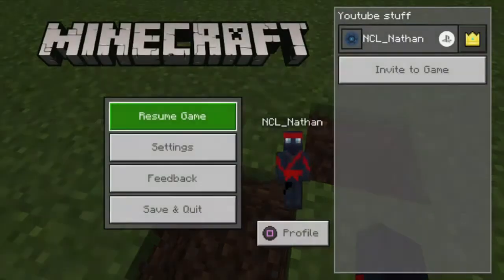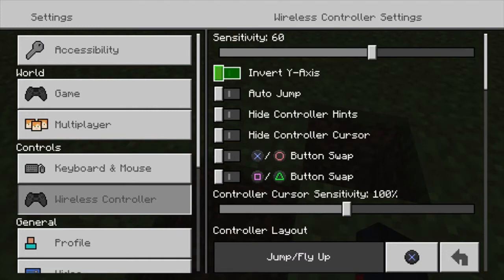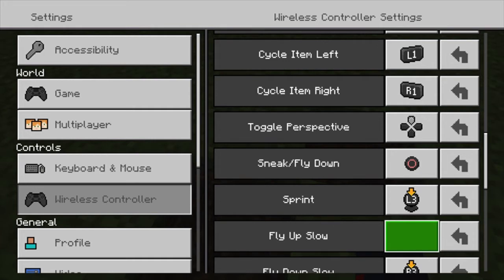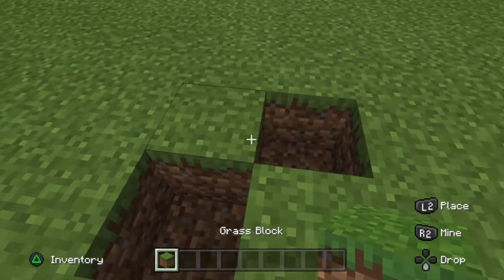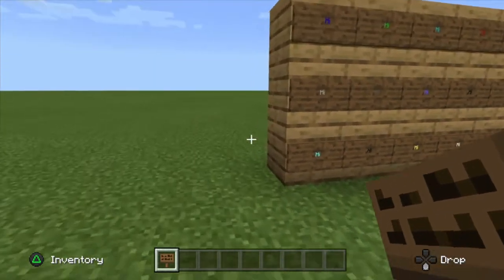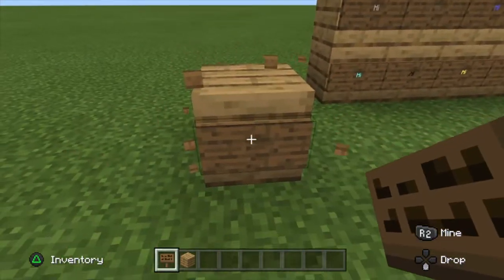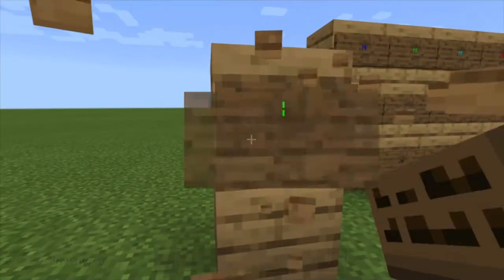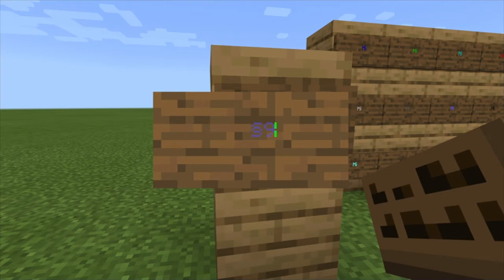How to make colored text*